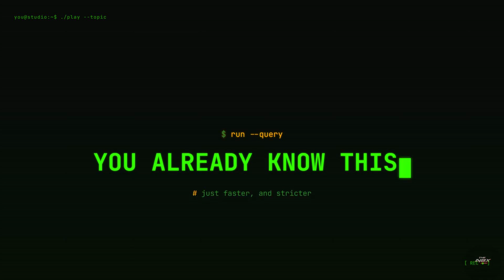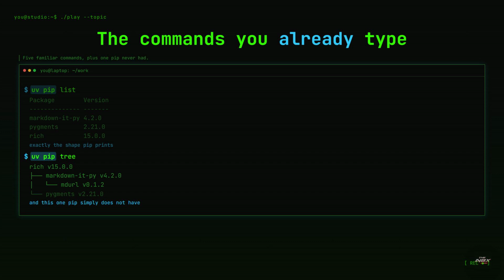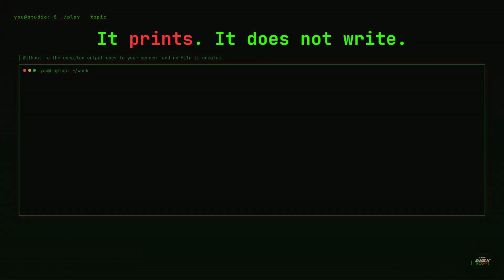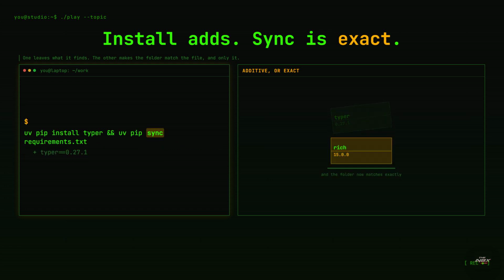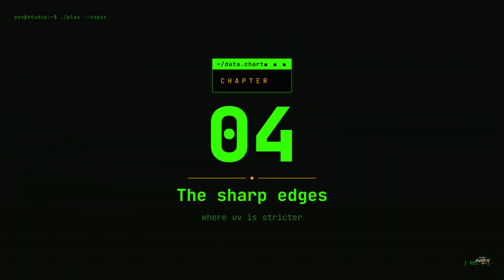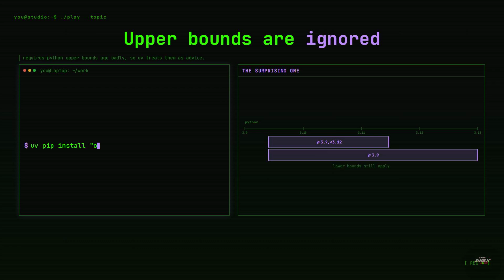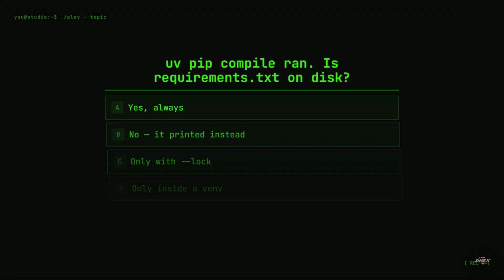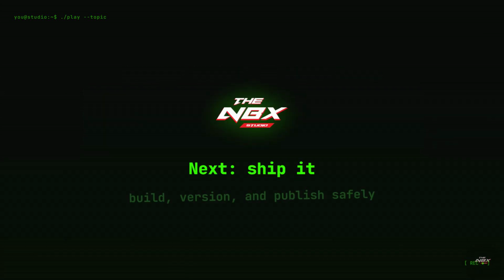uv Python Tutorial #12 — Every pip Command, Translated (2026)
If the commands are the same, what actually changes?

In this video, THE NBX STUDIO breaks down every pip command translated, pip-tools replaced by compile and sync, and the handful of places uv is deliberately stricter.

⏱️ CHAPTERS
00:00 - The Hook
00:34 - The pip interface: the same commands, faster
01:09 - compile and sync: pip-tools, built in
02:22 - Migrating a project: requirements to pyproject
03:00 - The sharp edges: where uv is stricter
04:58 - The Recap